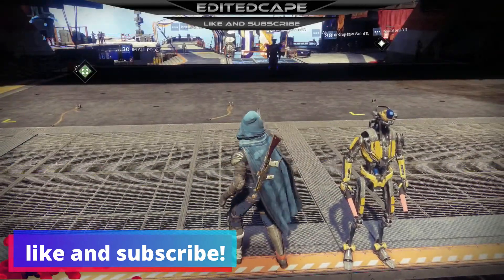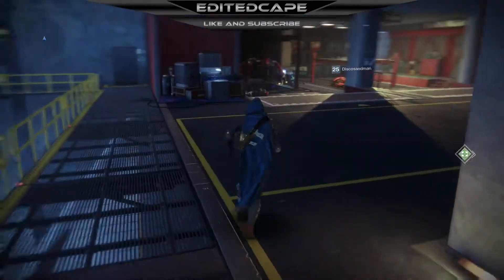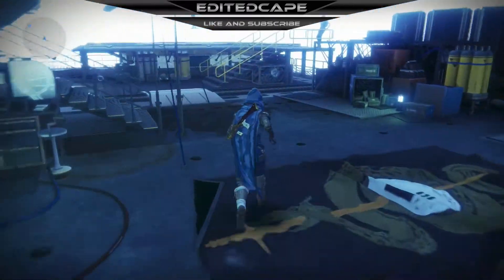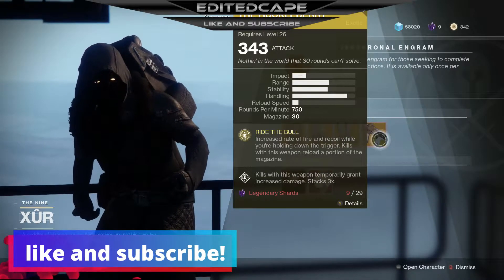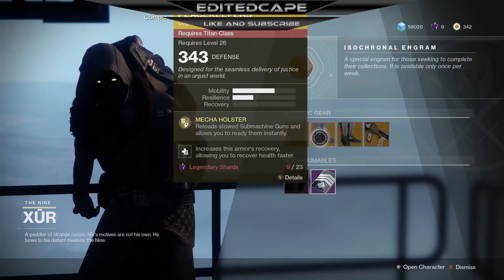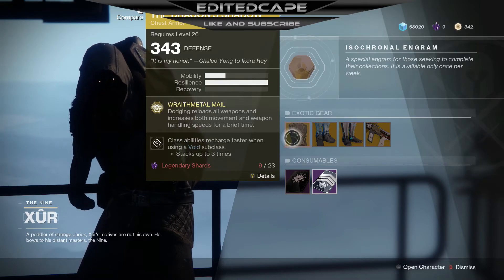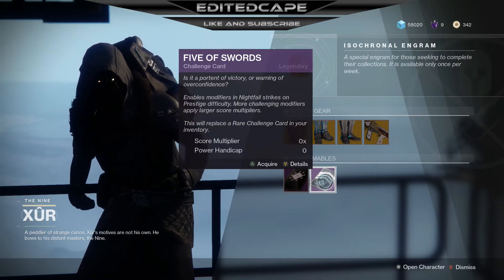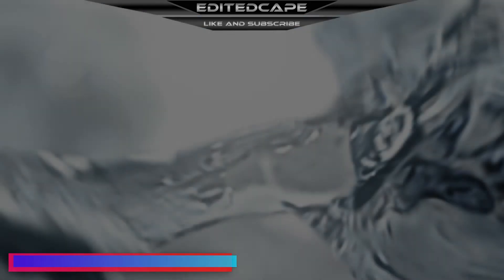xur 6/9/18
In todays video i play destiny2 on the xboxone.
also say hi in the comments because why not.

[my sponsers]
If any artist or label has an issue with any of my uploads or links,